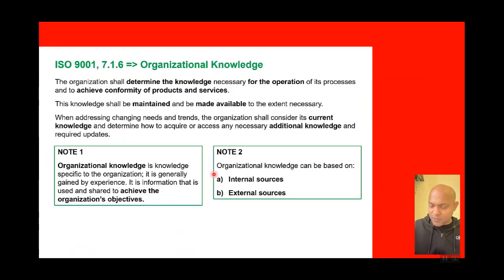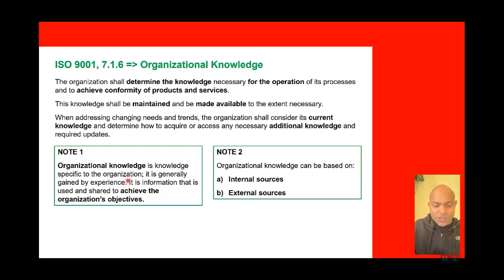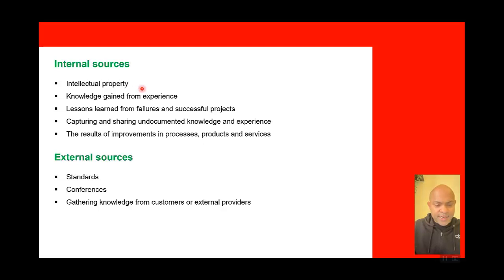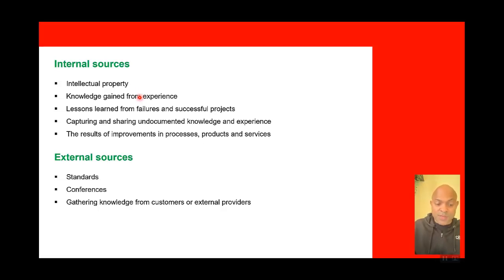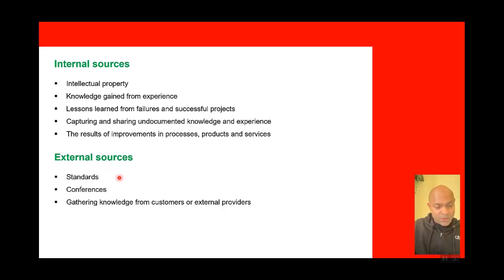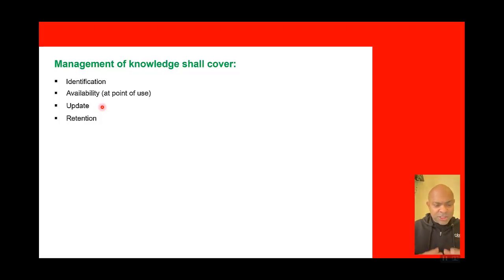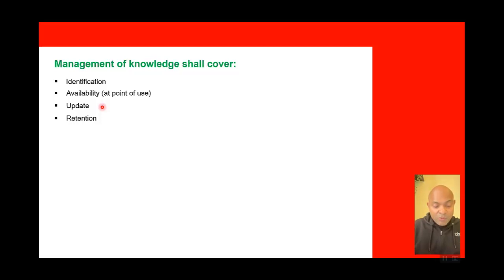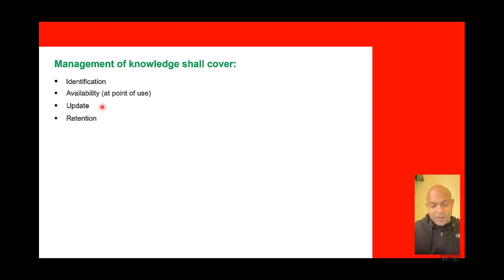Organizational Knowledge - ISO 9001, 7.1.6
Organizational knowledge is a very strategic requirement of ISO 9001. It is very critical for an organization to identify, manage, protect ... the organizational knowledge.